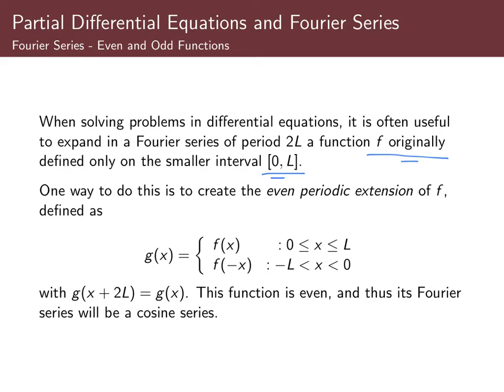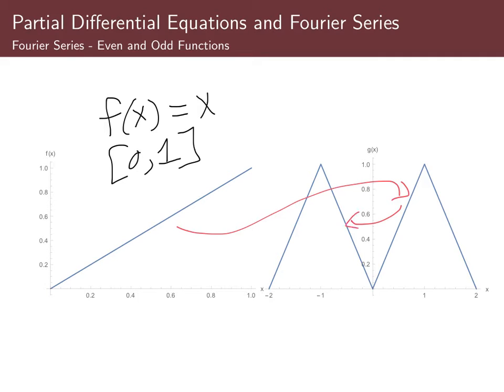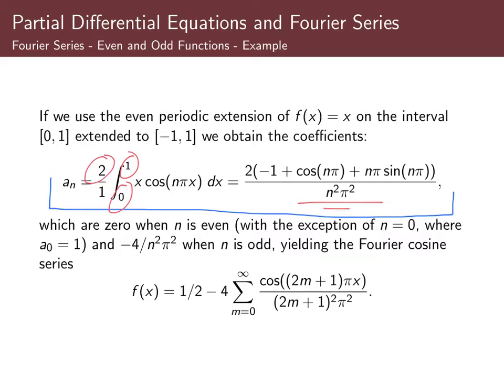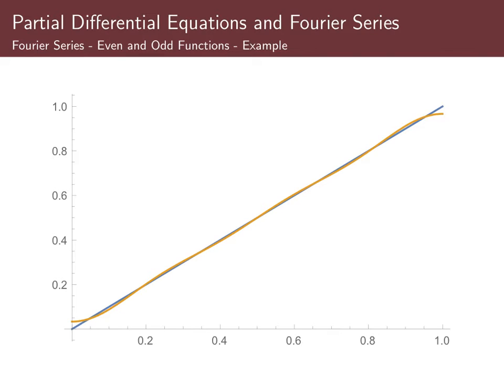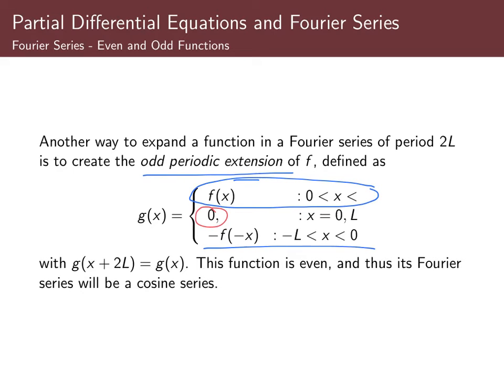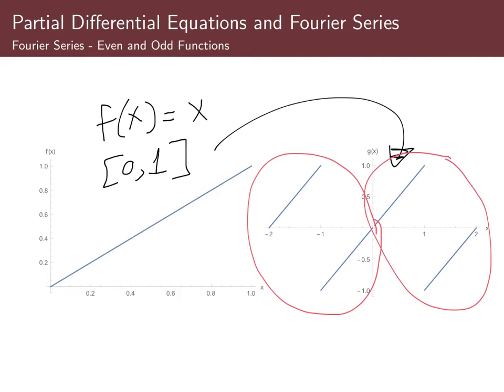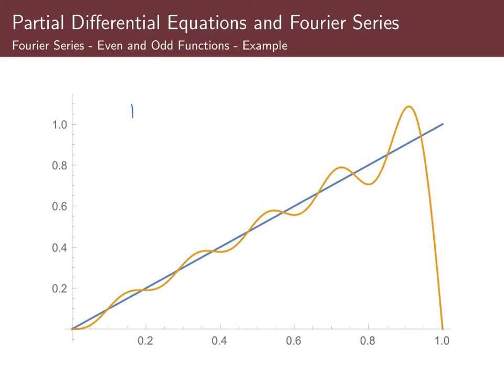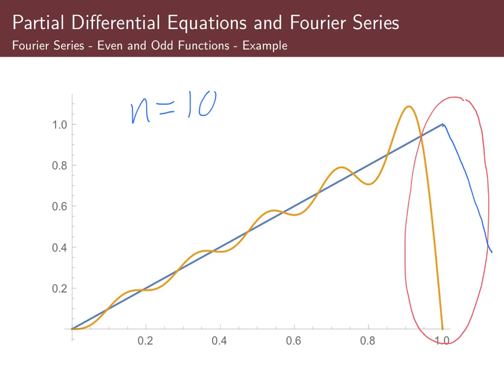UWL MTH353 PDE Lecture 7